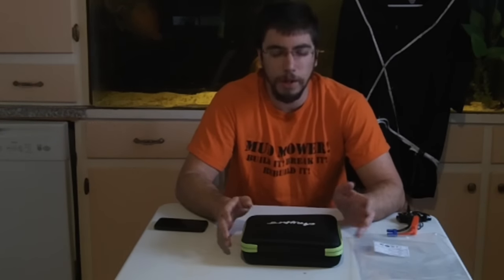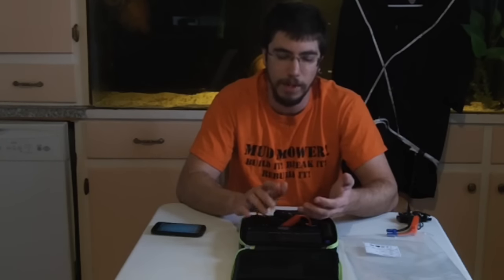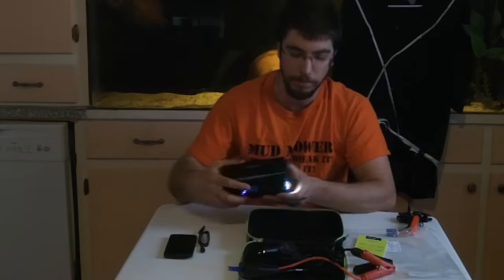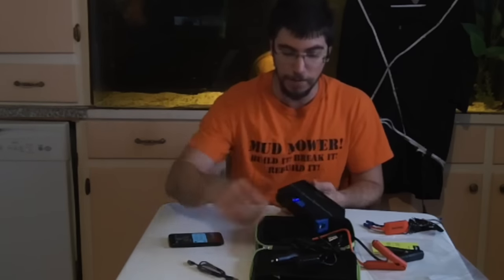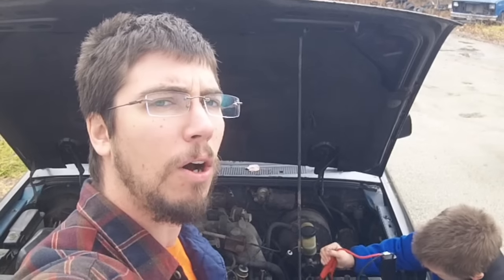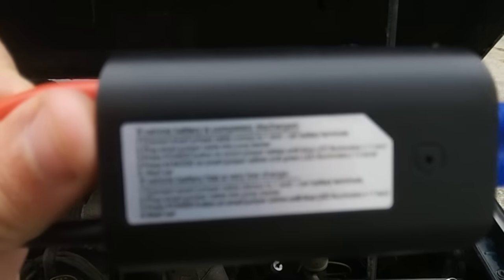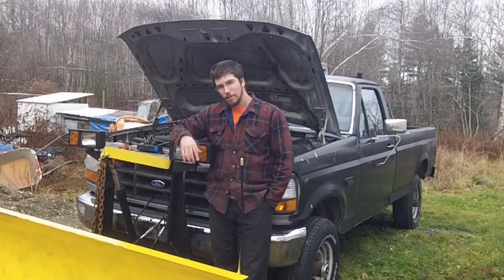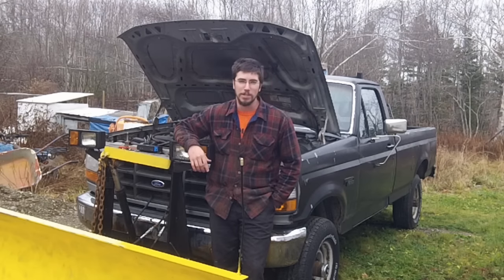Anypro 600A Peak Portable Jump Starters 15000mAh Car Jump starter with Smart Clips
Smart Clips Advantage: strong crocodile clip&tailor-made control box, Automatically identify voltage and current, top safety. The "M-MODE" can start a vehicle with a completely flat battery or one without a battery.
600A Peak Current:Consecutively jump start most vehicles (12V/5L gas, 3.5L diesel) 20 times.Copper-clad iron bilateral conductive clips, copper＋100% industrial gold plating supply hub&rubber shell ensure better starting results, durable.
Power Bank: 19V output connection for your laptop, two 5V 2.1A ports automatically identify your electrical appliances and provide the appropriate power.
High Capacity: Two 5V/2.1A USB ports,15000mAh portable charger,approximate 8 times for iPhone6; full charge a mobile phone approximate 1 hour.
LED Flash Light: Thanks to the built-in LED that functions as a flashlight and can send out SOS distress signals and explosion-flashing.12-month warranty and friendly customer service.